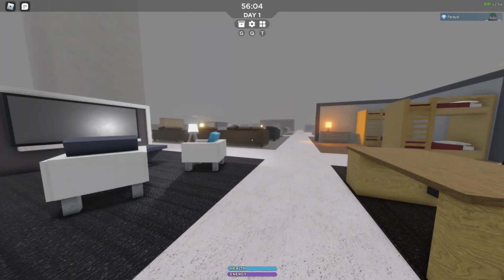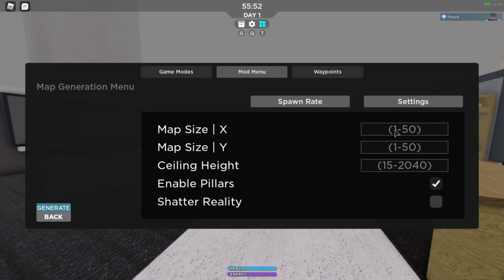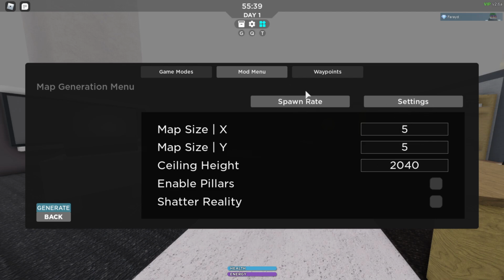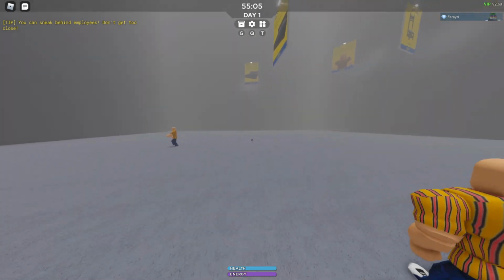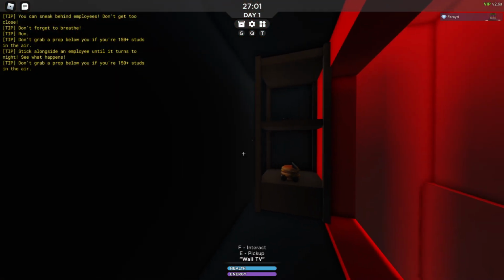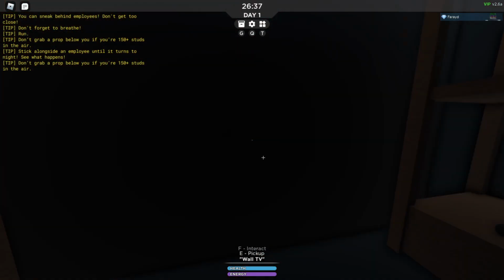Among Us Base In Roblox SCP-3008!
Among Us Base In Roblox SCP-3008! - I brought the sussy into the infinite ikea lol

(SUB TO JOIN THE CLAP GANG)

All your support helps out on future videos! 👍